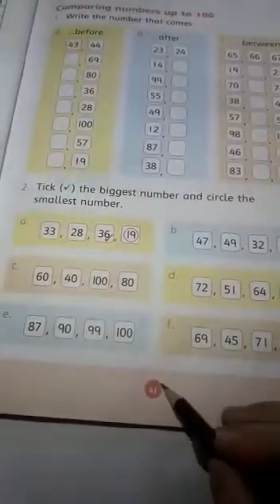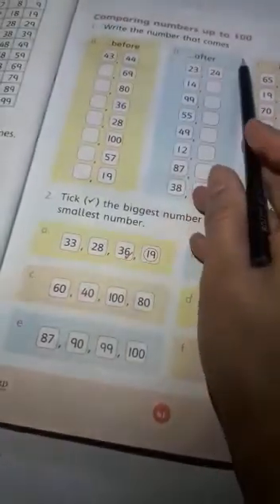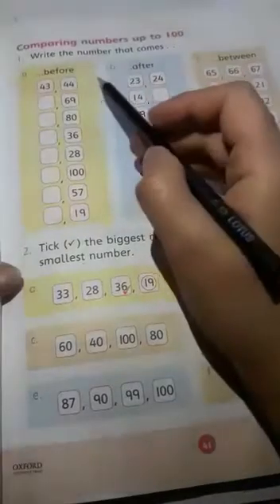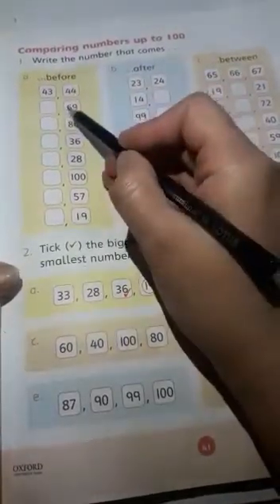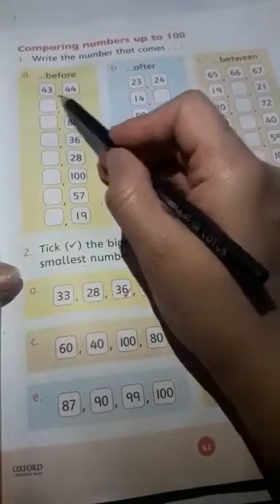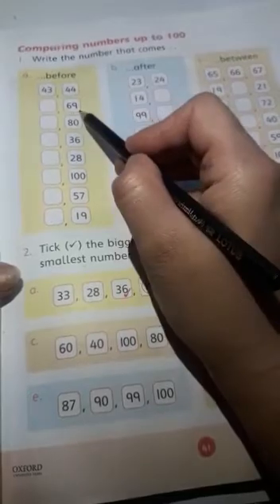Class One | Subject Math | Native Schools | 2nd Term | Day 02